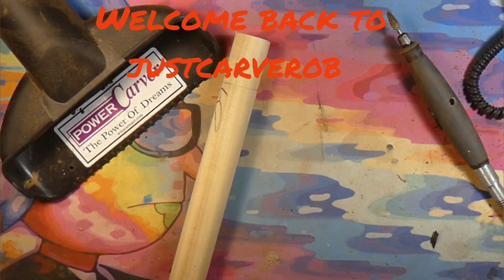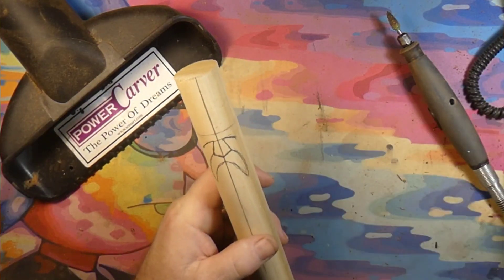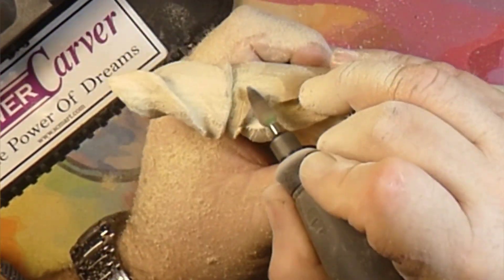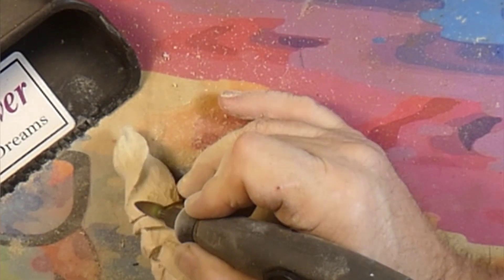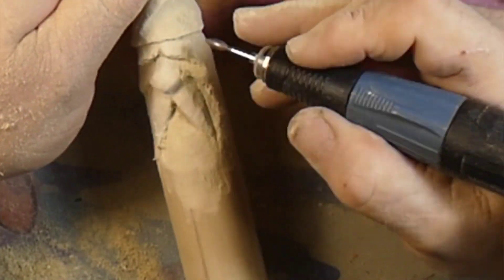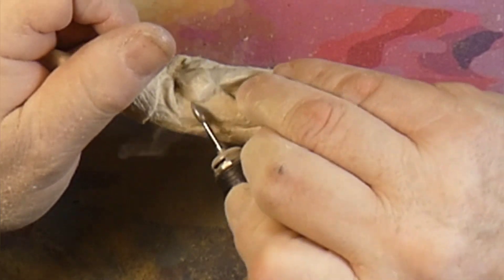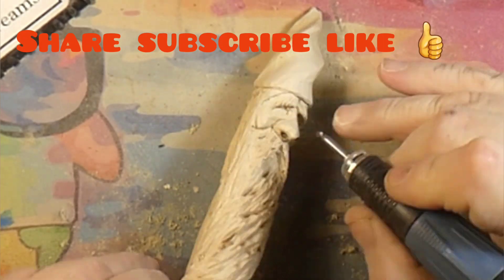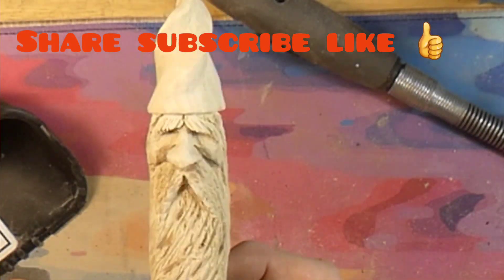Dremel carving a beginner wizard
carving a basic beginner dremel wizard on a 1-1\4 inch poplar dowl rod